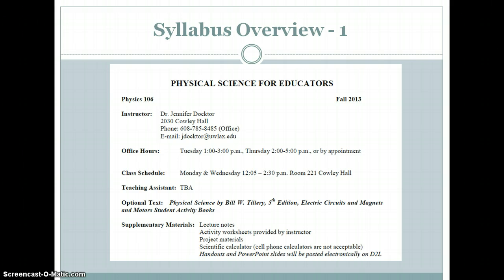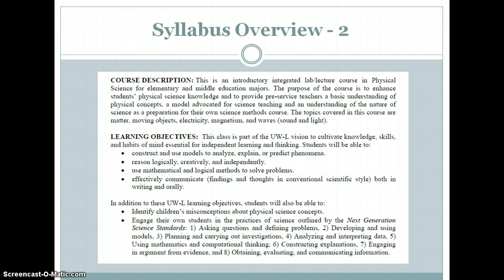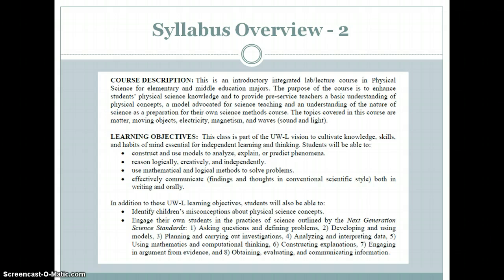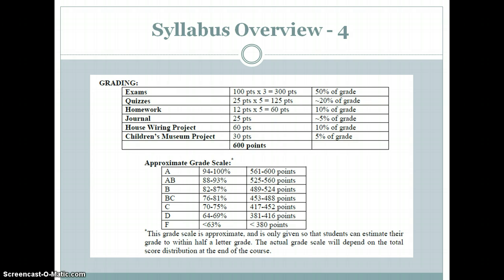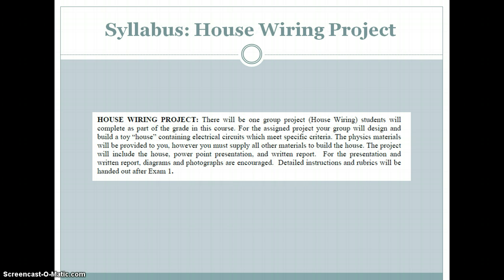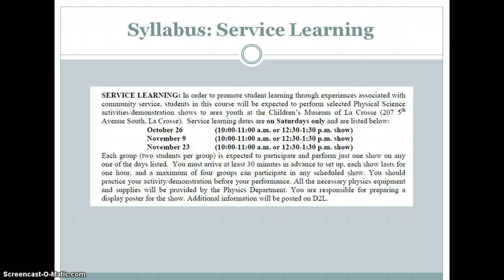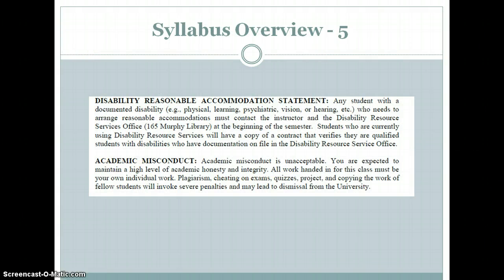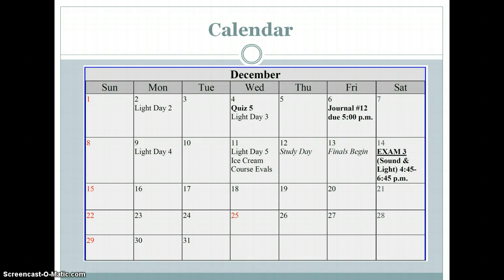Physics 106 Fall 2013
Screencast describing the syllabus and course expectations.